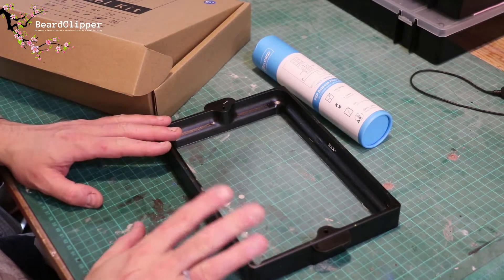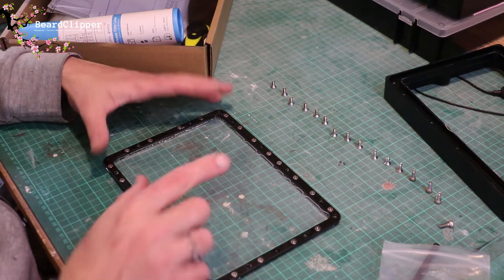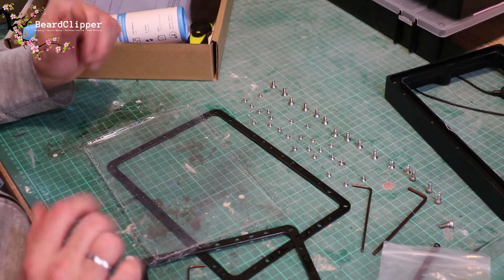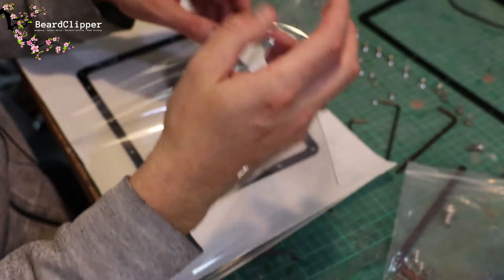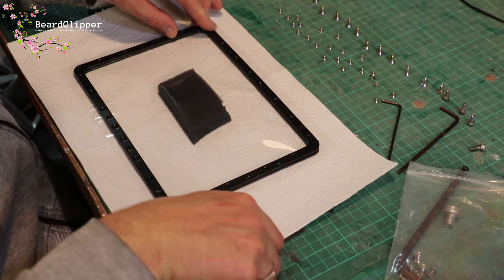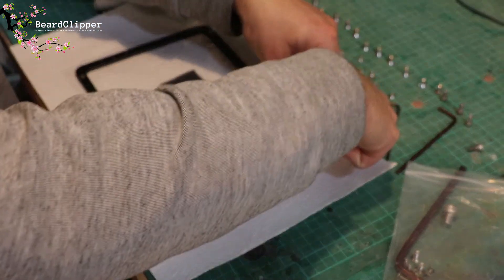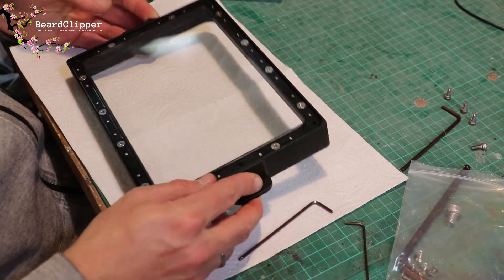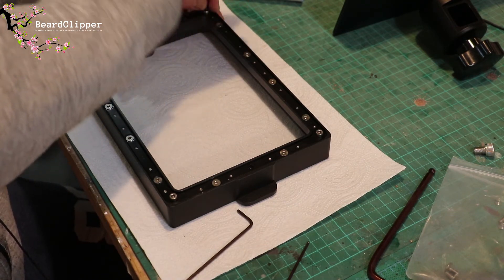IT'S EASY: How do I change the FEP on my Elegoo Saturn Resin 3D Printer?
Changing the FEP on your Resin 3D printer is a task that at first seems scary and can be quite offputting however it is actually very easy. In this video I show you exactly how I change the FEP on my Elegoo Saturn 4k 3D printer. This is almost the same as for the Elegoo Mars 2 Pro but with a few tweaks.

I really hope this helps someone out.

Chapters:

00:00 Music
00:15 Step One - Take the bottom out of the vat
02:19 Step Two - separate the vat base
03:22 Step Three - re-fit the FEP
07:16 Step Four - tighten all the bolts
08:17 Step Five - Trim the excess FEP
09:16 Step Six - Put the bottom back on the VAT
13:09 Step Seven - Add the feet
14:19 Outro